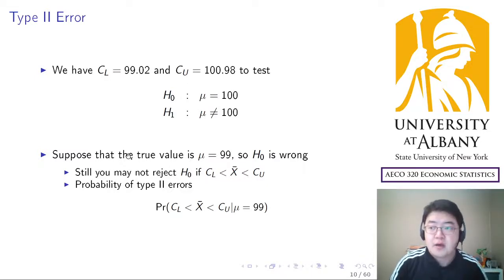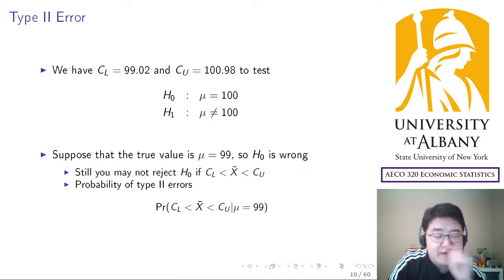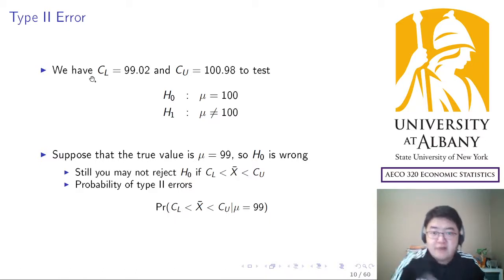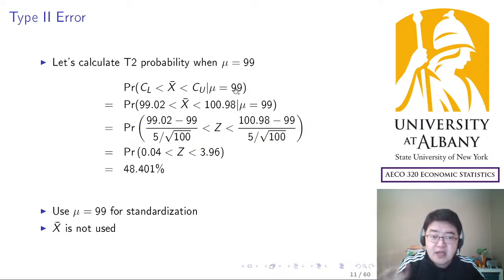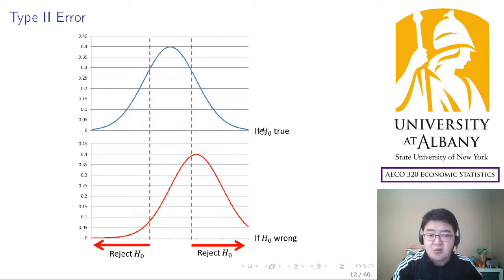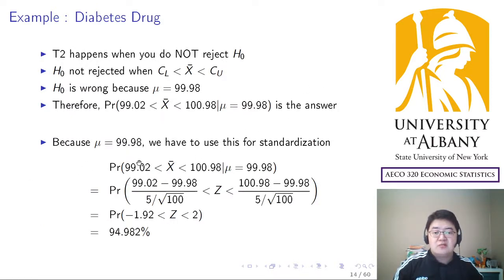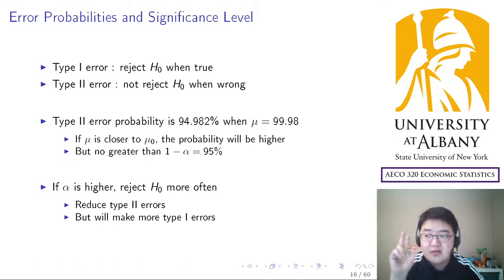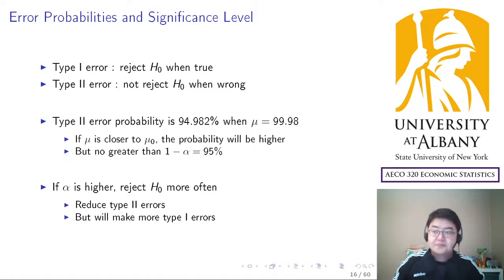Ch.10 Hypothesis Testing (3- 3)